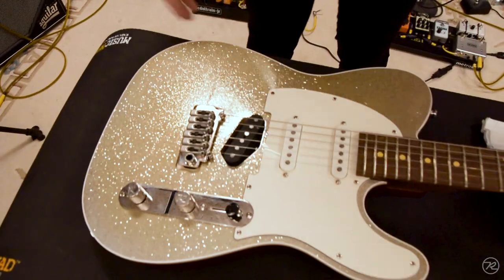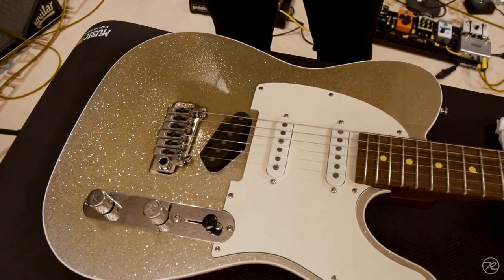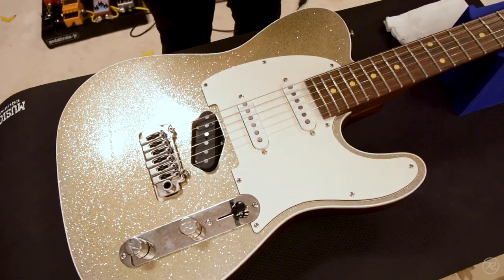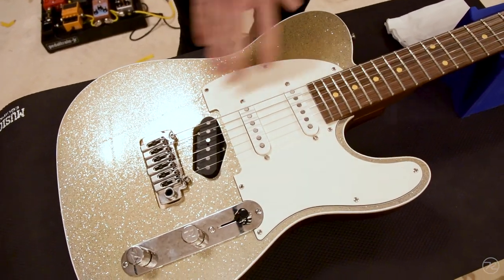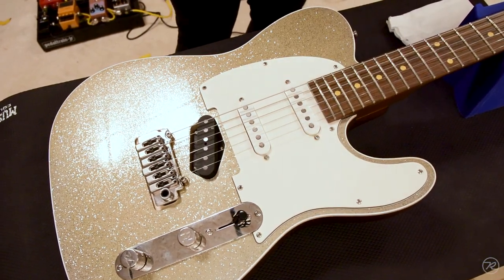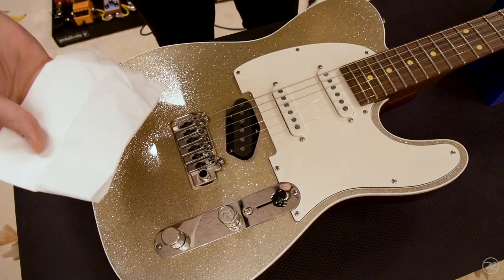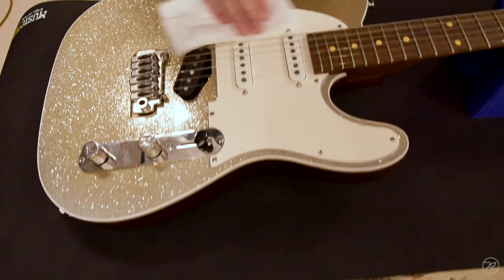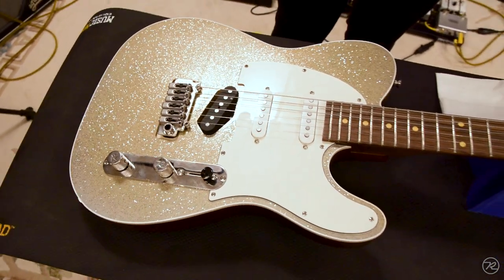How-To: Release Static from your Pickguard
Tim shows us a simple, cheap and easy solution to releasing static from your pickguard. As the seasons change you may experience some static and popping when you touch your pickguard, this is your solution.